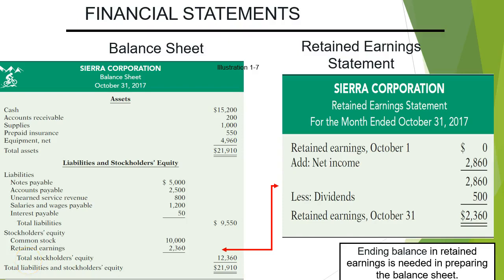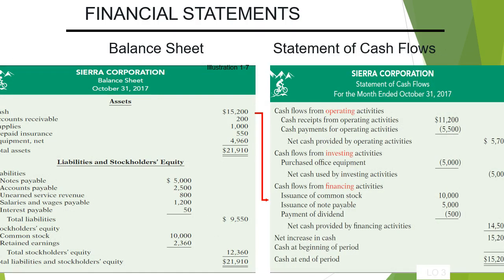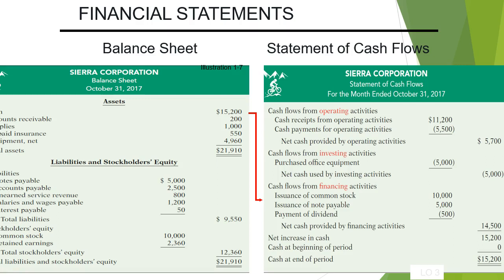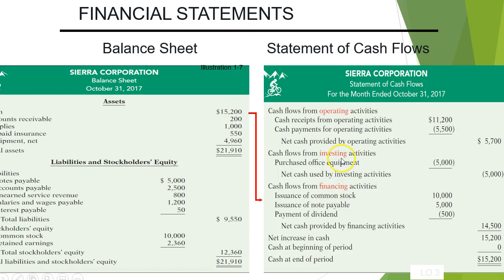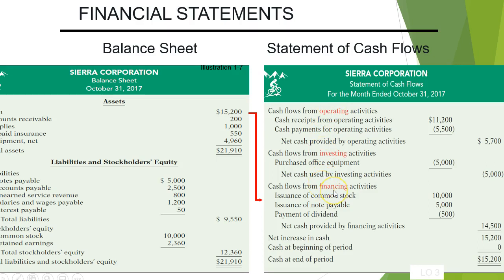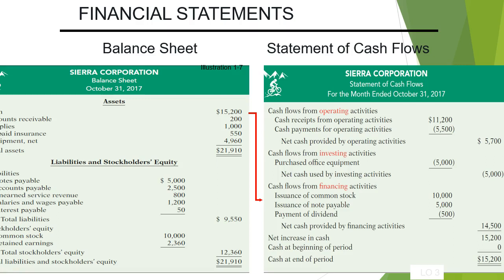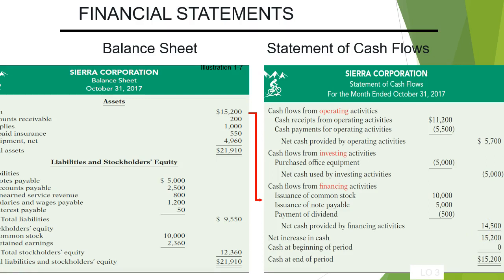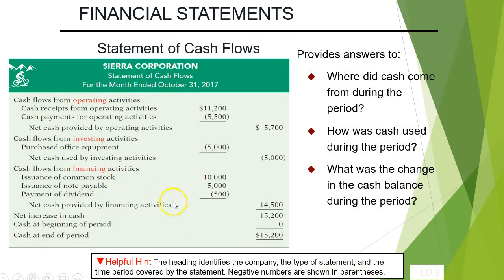Chapter 1 Video Lecture Part II - Financial